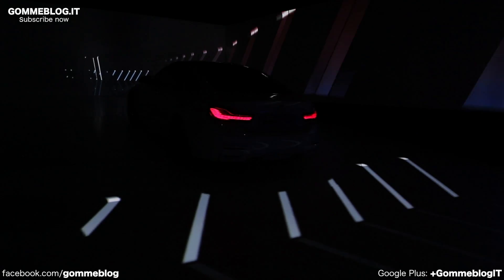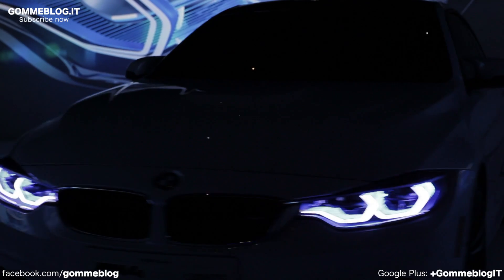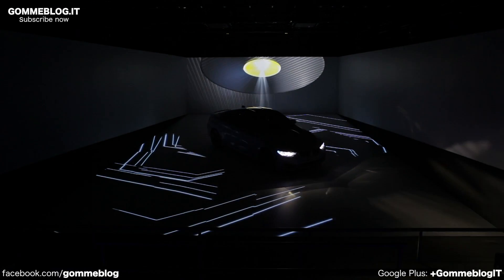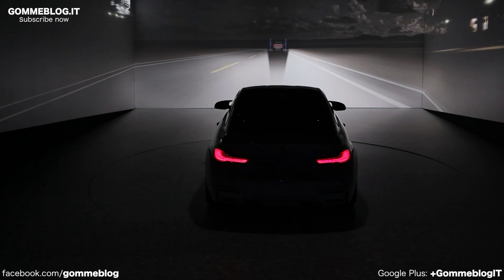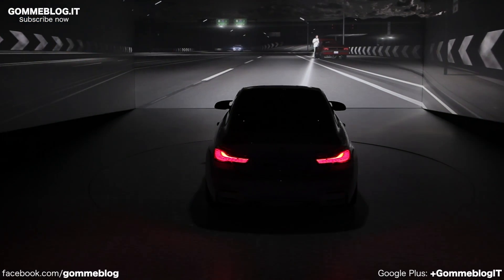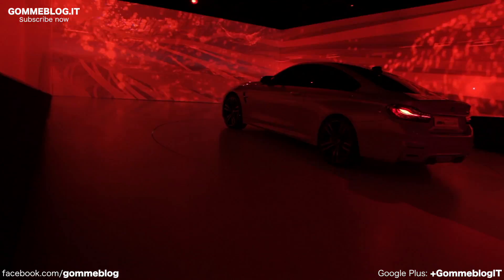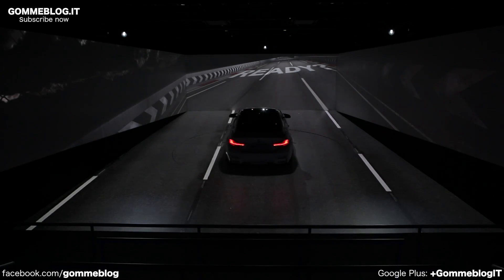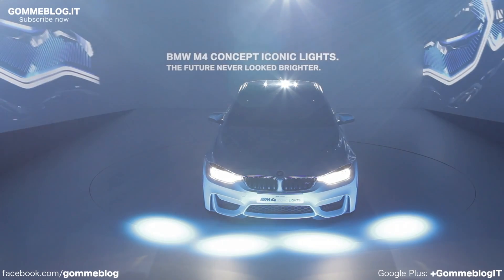BMW M4 Concept Iconic Lights | HOW WORKS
At the Consumer Electronics Show (CES ) 2015 in Las Vegas, BMW is providing further evidence that it is a world leader in the development of Laserlight. Having already supplied its first models with Laserlight to customers, it is now presenting further laser functions for vehicles of the future. Laserlight is now able to offer its impressively long beam range of up to 600 metres in combination with the BMW Selective Beam function (anti-dazzle High-Beam Assistant). At CES, BMW is unveiling ways in which Laserlight, extensively integrated with assistance systems and vehicle sensors, can be used to implement new intelligent lighting functions for enhanced safety and comfort. For example, it can work with the navigation system to illuminate corners well in advance, while a laser-based Dynamic Light Spot can provide early warning of people or animals at night from a distance of up to 100 metres.

The BMW M4 Concept Iconic Lights model, with exterior paintwork in Cool White metallic, features a new interpretation of the typical BMW twin round headlights. On the move, the laser technology can be identified by the fine blue strips inside the lights. Meanwhile, the rear light clusters of the BMW M4 Concept Iconic Lights model are based on OLEDs (organic light-emitting diodes), which produce light from wafer-thin semiconducting layers of organic material. For the first time, both the tail lights and rear direction indicators feature OLED technology. The illuminated surfaces are positioned to produce a three-dimensional effect. OLEDs also take up less room on account of their thin size.